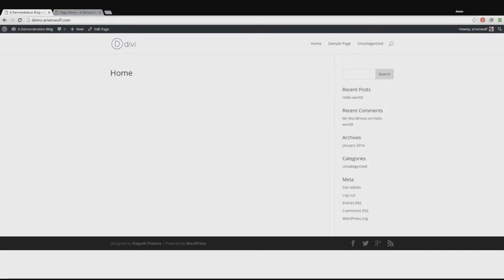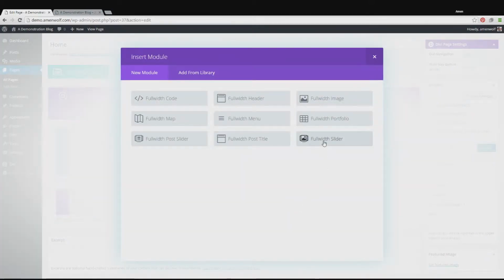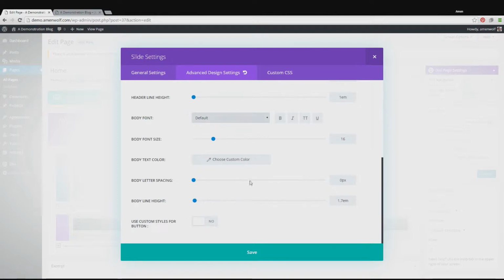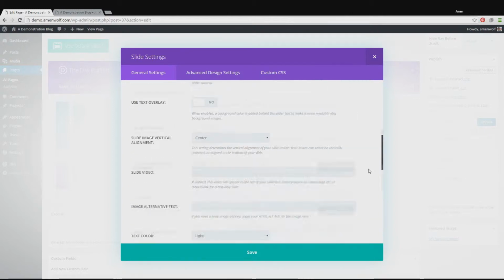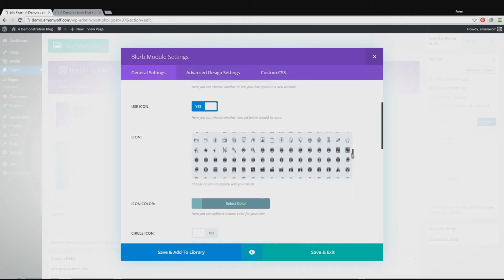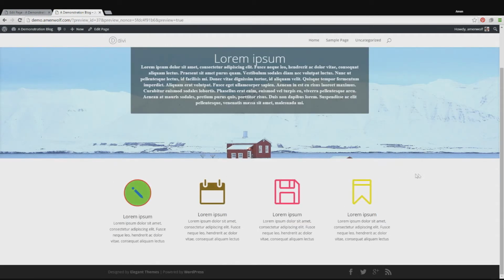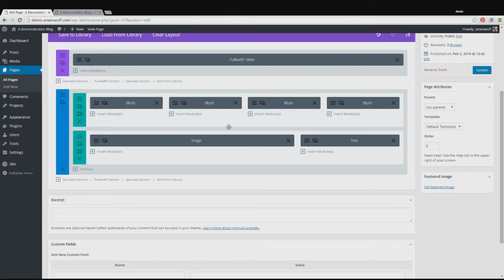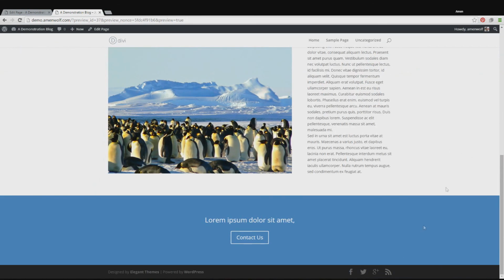Building Wordpress | A Simple Page With The Divi Theme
for more about the Divi Builder from Elegant Themes

1 Penny Hosting. Pay just One Cent for your First Month Hosting

Some more links with tutorials on how to build a Wordpress website from scratch: